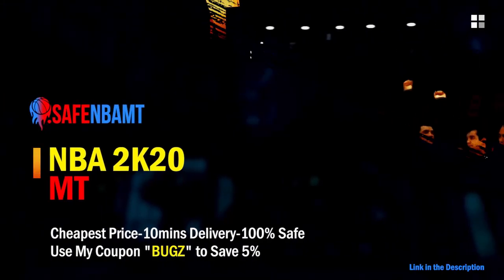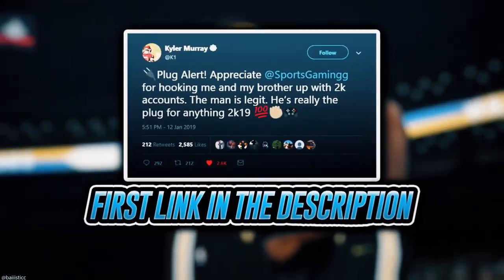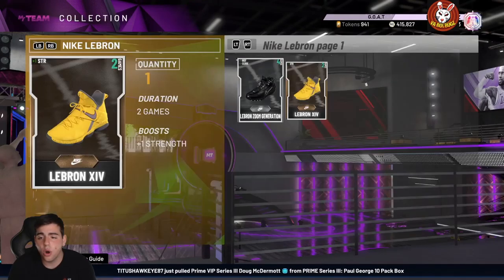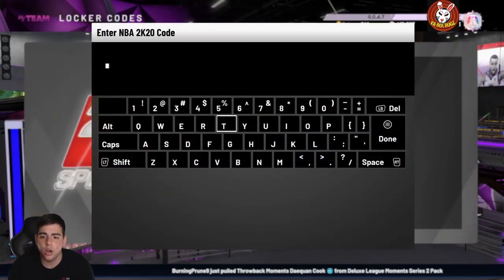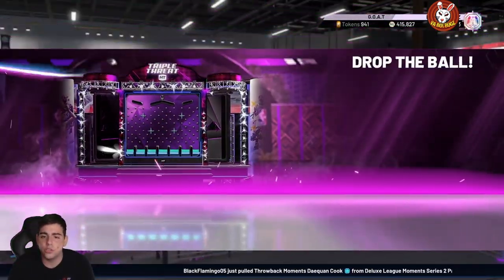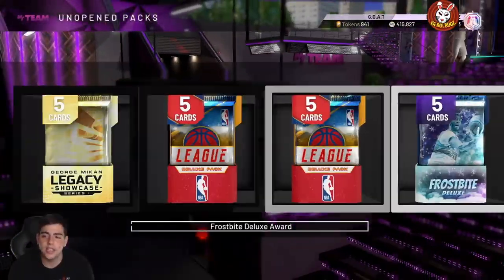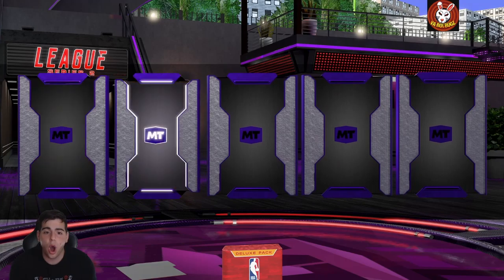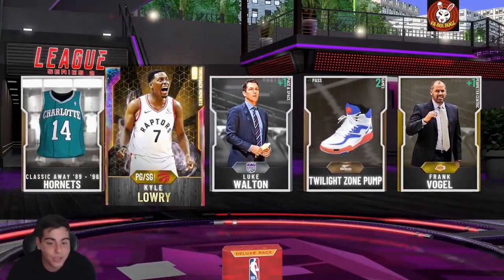INSANE NEW LOCKER CODE! DO THIS RIGHT NOW FOR FREE MT AND MORE! | NBA 2K20 MY TEAM